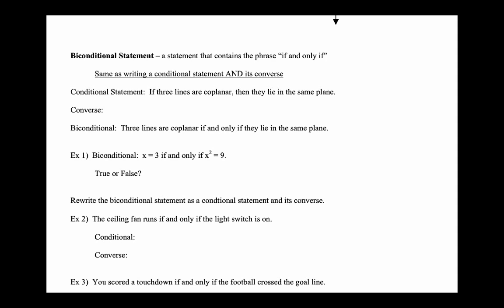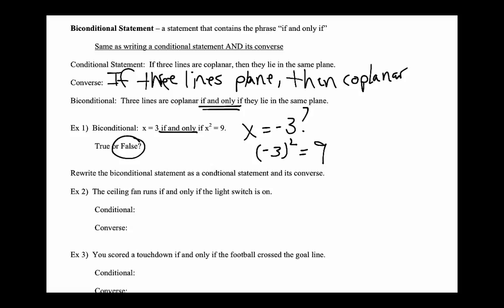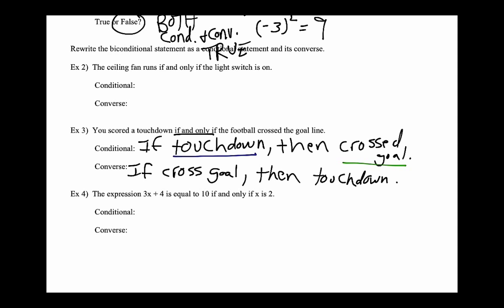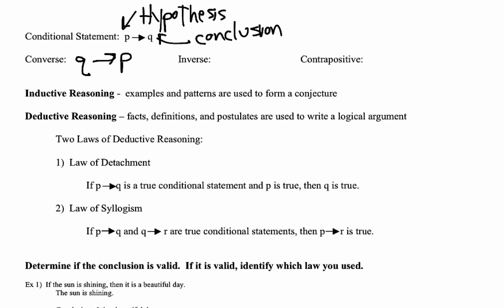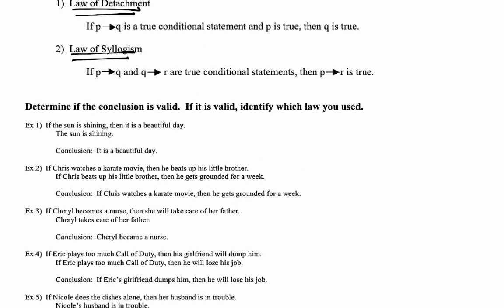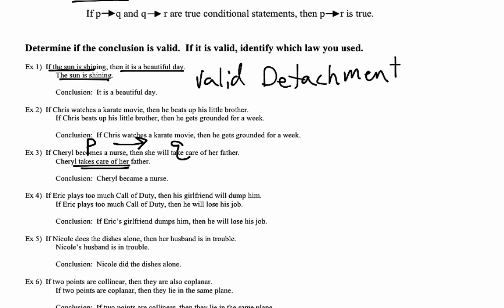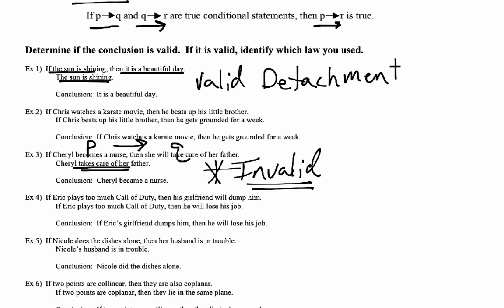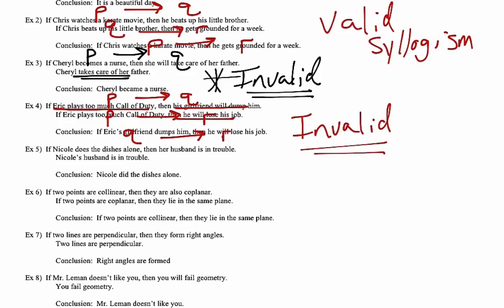U2 Lesson 2 Video: Logical Reasoning